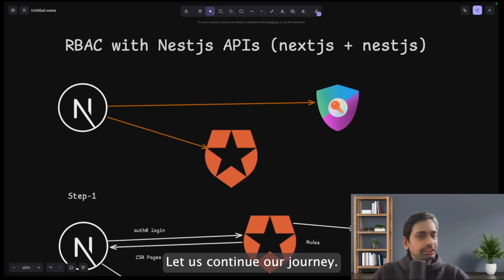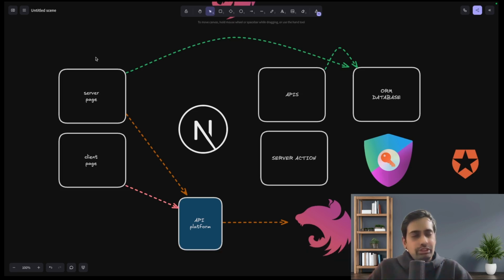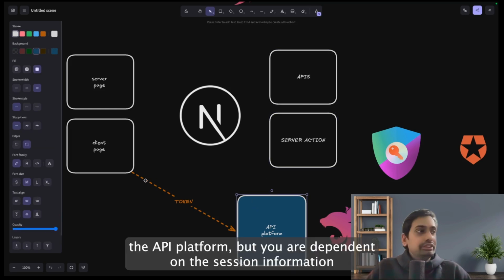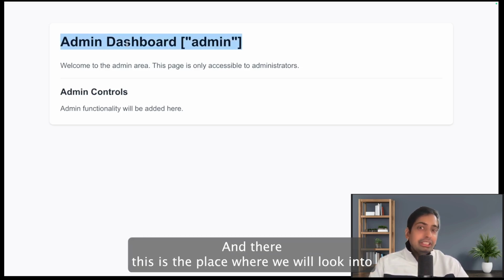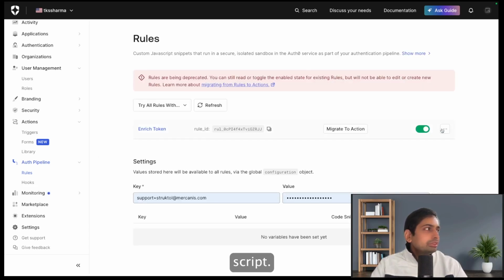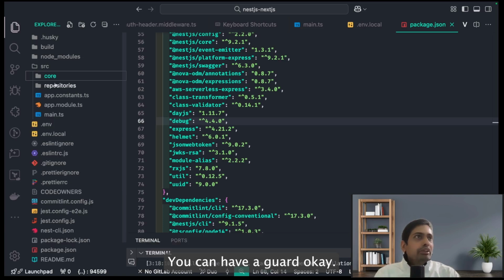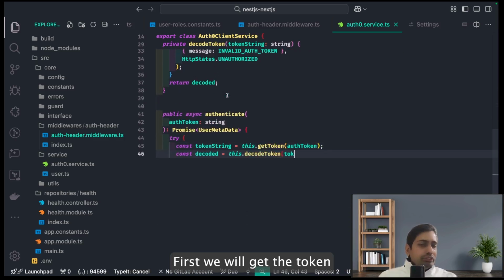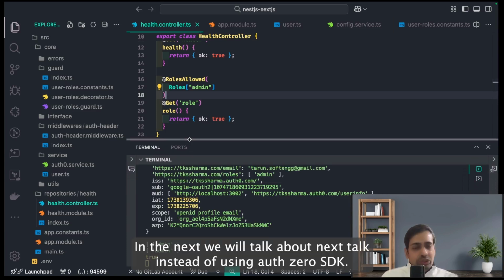NestJS + NextJS Match made in Heaven 2025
In this comprehensive Playlist series, we'll delve into the world of Auth0 and explore how to effectively integrate it into your microservices architecture with different frameworks at client and server side . Learn how to secure your APIs, manage user authentication and authorization, and enhance the overall security of your distributed applications.

In this video, you'll learn how to seamlessly integrate Auth0 Organizations into your Next.js application with nestjs . We'll cover the essential steps to set up user authentication and authorization using Auth0, allowing you to manage users, roles, and permissions within your organization.
This video is all about nestjs and nextjs , they are match made in heaven
we will use nestjs for api level authorization and nextjs for building auth0 login screen and managing session

* settimg up auth0 sdk with nextjs app
* setting up application on auth0 for nextjs app and api server in nodejs simple demo
* Creating an Auth0 Organization and configuring your application.
* Setting up user authentication with Next.js using Auth0's SDK.
* setting up nestjs api authorization
* setting up nestjs middleware and auth guard
* valudidating auth0 token and checking RBAC at API LEVEL
* Implementing role-based access control (RBAC) to secure specific routes and components.
* Building a secure and scalable user management system for your Next.js application.

By the end of this tutorial, you'll have a solid understanding of how to leverage Auth0 Organizations to enhance the security and user experience of your Next.js applications.

* 00:00 nestjs and nextjs best combination
* 01:00 nextjs, nextjs and auth0
* 03:50 Understand the integration nextjs and nestjs
* 05:35 ways to integrate api backend with nextjs
* 10:00 auth0, nextjs and api data integration
* 14:00 nextjs integration with auth0 sdk
* 15:00 nextjs app demo with auth0
* 23:00 nestjs api development
* 27:00 nestjs auth0 middleware and auth guard
* 30:00 validate token and role nestjs
* 32:00 nextjs nestjs api demo RBAC

**Links:**

* Next.js Documentation